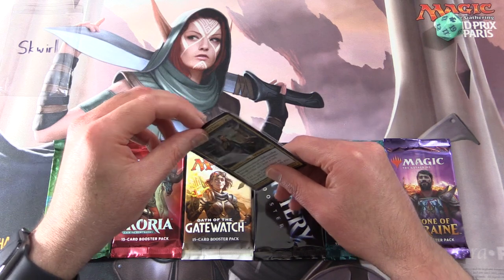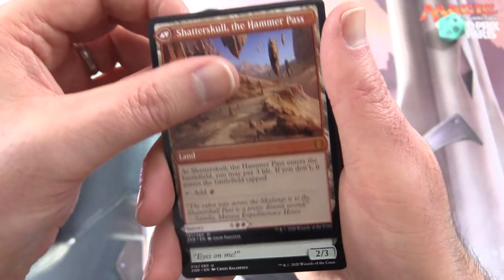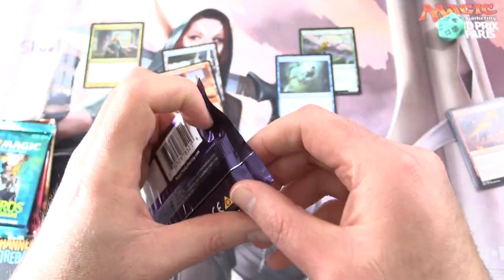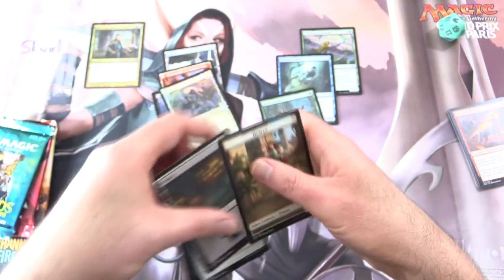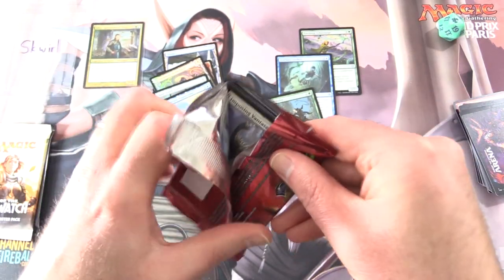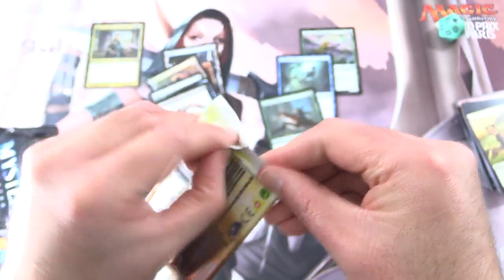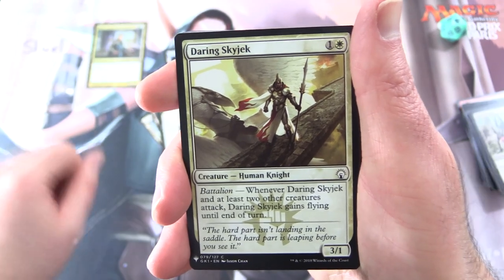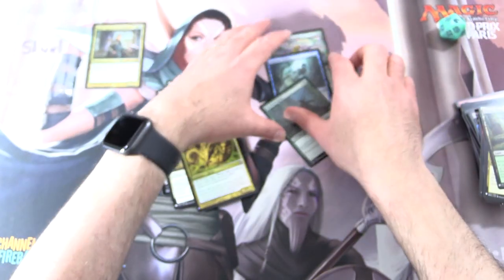Commander Snack #93: Edric, Spymaster of Trest - CRAZY PACK!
Unpacking some tasty booster packs for patrons from Magic: The Gathering, Zendikar Rising, Ikoria: Lair of Behemoths, Oath of the Gatewatch, Mystery Booster, Theros: Beyond Death, and Throne of Eldraine. Today we're Elf Rogue hunting with the Legendary Creature, Edric, Spymaster of Trest. This is snack #93 in a series!